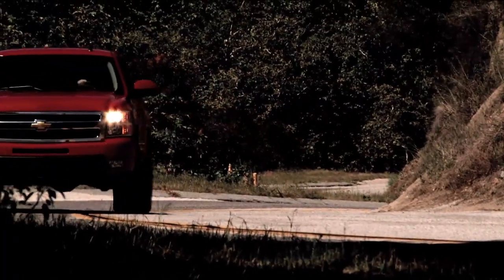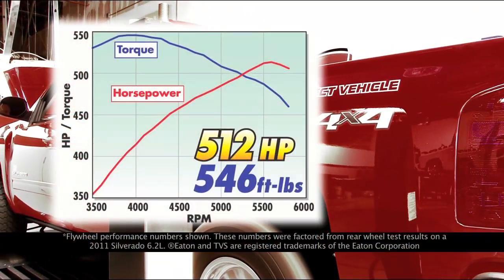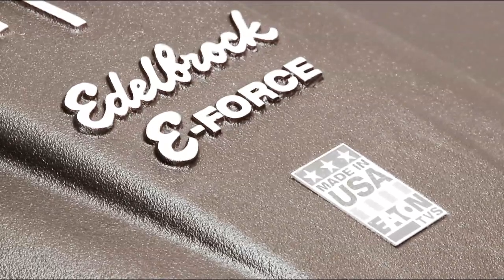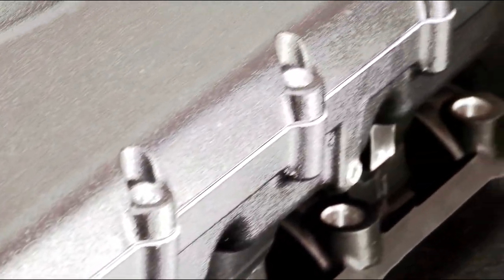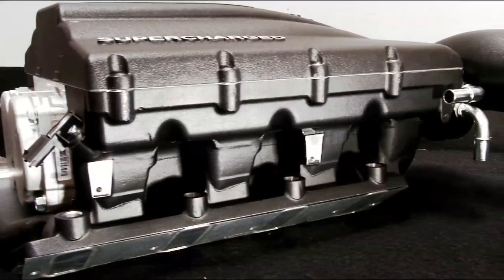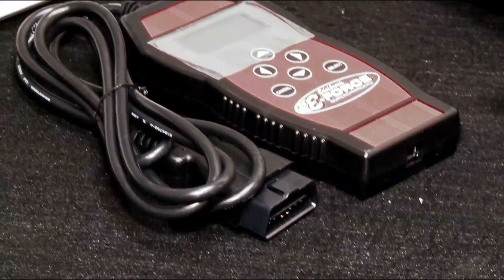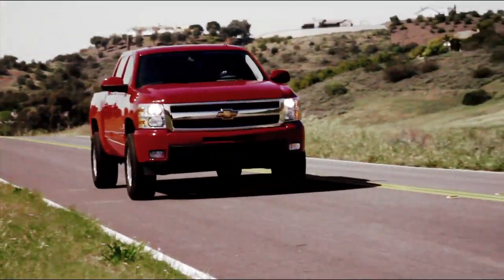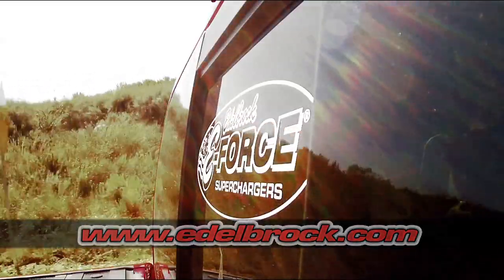Edelbrock E-Force Superchargers for Chevy Truck Applications.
Edelbrock hits it out of the park with this overview of the NEW E-Force Supercharger for 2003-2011 Gen III and Gen IV Chevy and GM Truck Applications